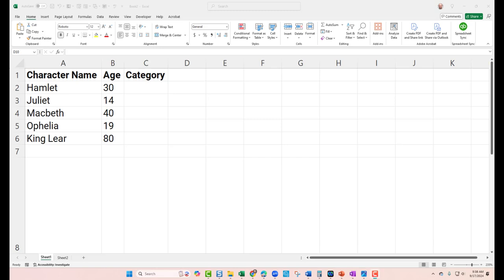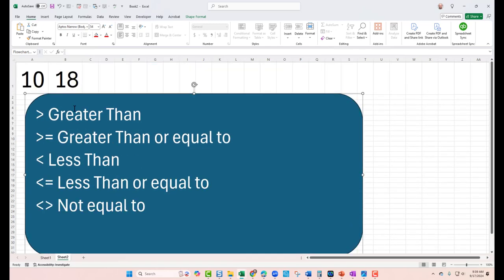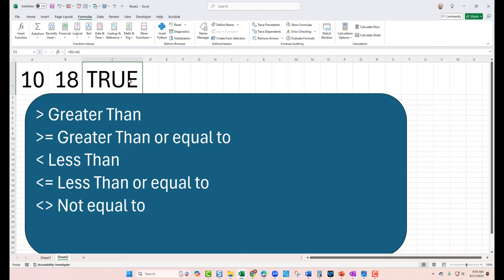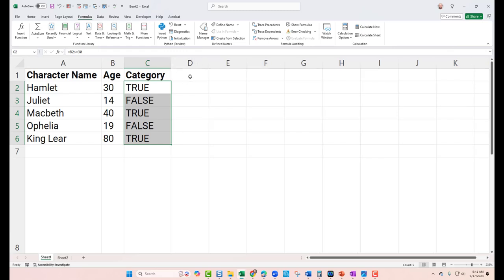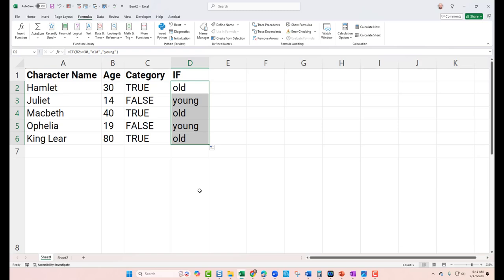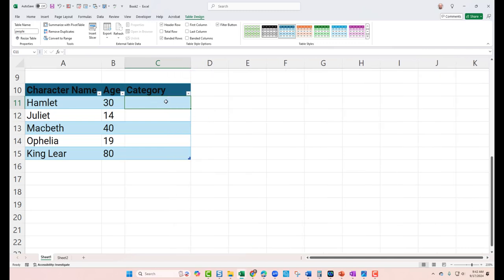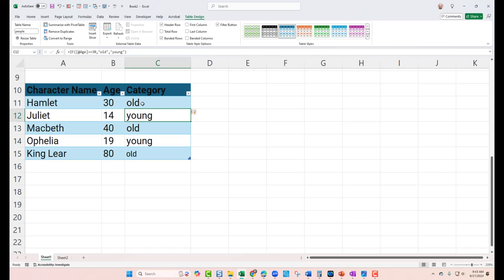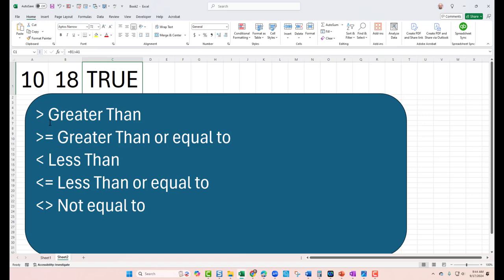if function tutorial in Excel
This tutorial teaches how to use the Excel IF function

Interested in working with Steve? Email request to stevechase@sequentiasolutions or schedule an intro call to see if we'd be a good fit to work on a project together

Need to purchase a new subscriptions of QuickBooks Online? Here is a discount link to start your purchase

Steve Chase
San Antonio, TX